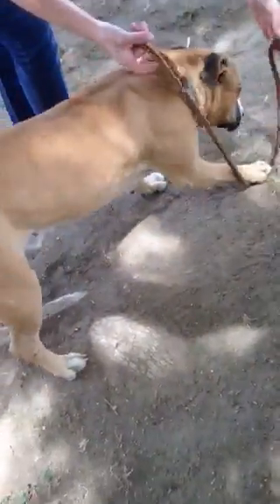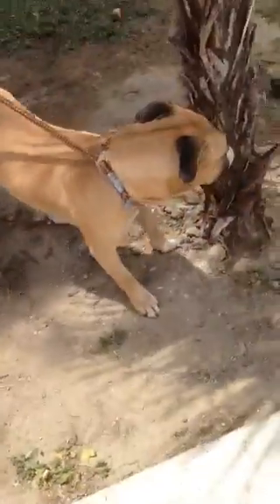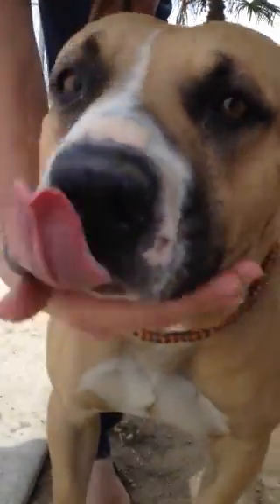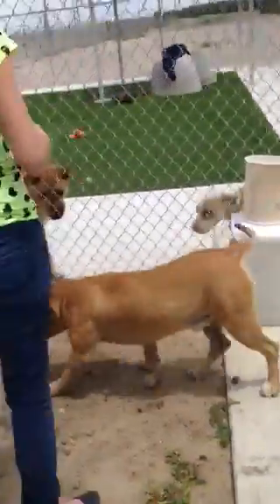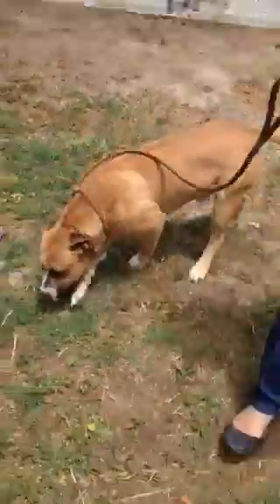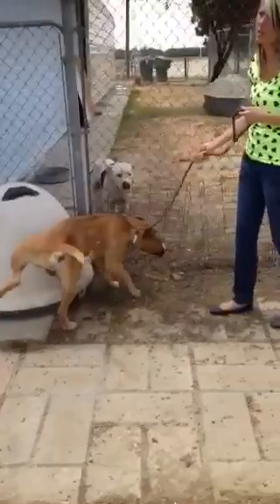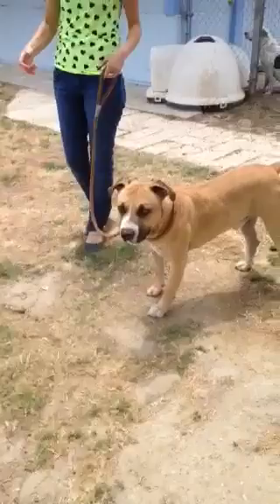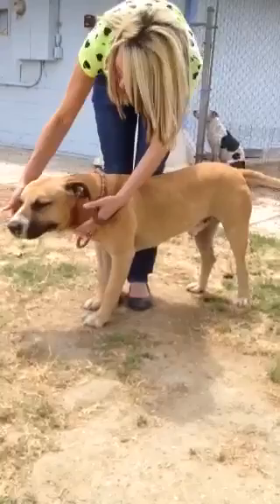Hercules Wasco 5.13.2015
3 yr old male, even tempered, no aggression, part of a group of owner surrender. The others are fostered or rescued.